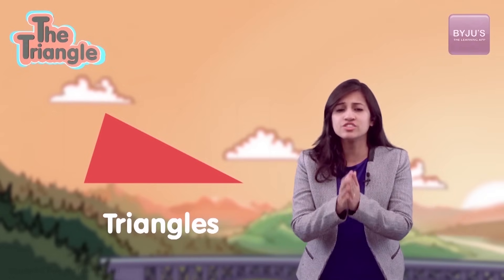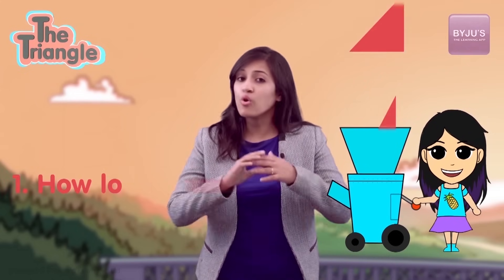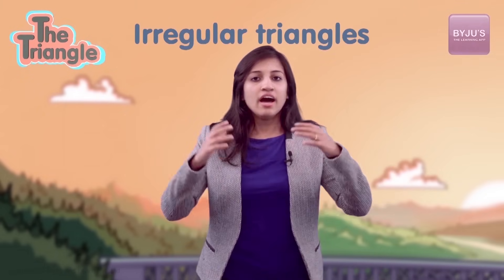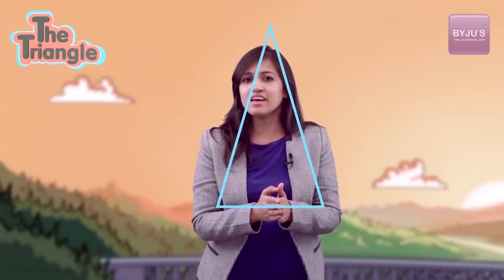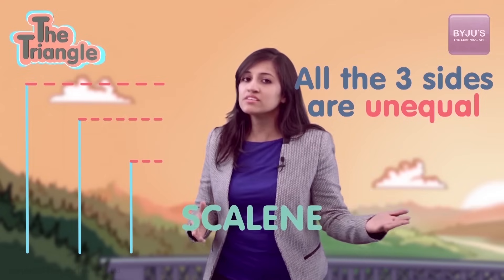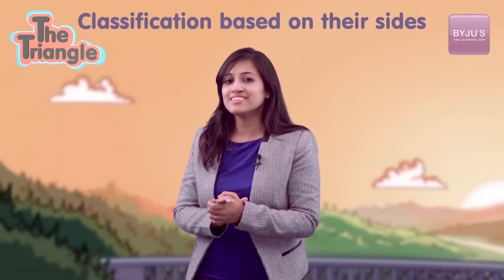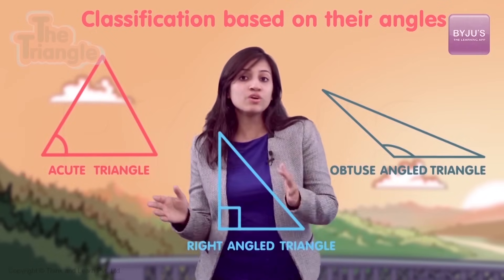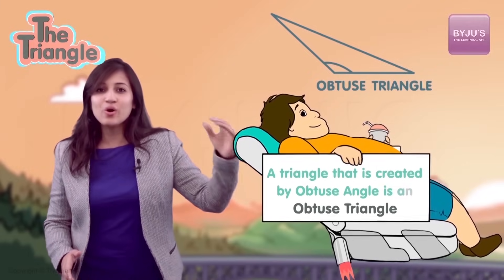Triangle: Introduction | Learn with BYJU'S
Geometry is all about shapes like square, circle, rectangle, triangle and so on. Among all the shapes that we have listed here, triangles seem to be fun and different. Triangle is a shape that is made up of three lines and three angles. Watch this video to know how the triangle is different from other shapes and see how you can learn and remember different types of triangles easily from the video.

We see triangles everywhere. If we somehow manage to bring three lines together, we can see a triangle is formed. There are different types of triangles – equilateral triangles, isosceles triangles, scalene triangles and so on. The names of these triangles don’t even sound English.

Do you know how these triangles got these names? Watch this video to know the trivia behind triangles and learn its properties in the simplest way.

00:36 Definition of a Triangle
1:00 Classification of Triangles
1:16 Regular Triangle
1:46 Irregular Triangle
2:16 Isosceles Triangle
2:49 Scalene Triangle
3:40 Three Types of Triangles Classified Based on their Sides
4:01 Triangles Classified Based on the Angles
4:20 Acute Triangle, Right Triangle, Obtuse Triangle

💸 Cash Rewards
🏆 Be an All-India Rank